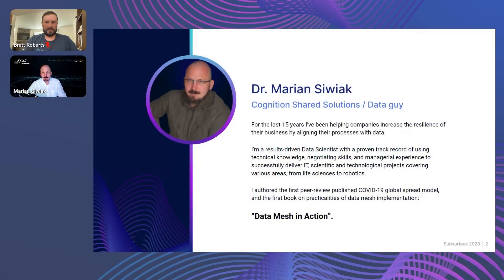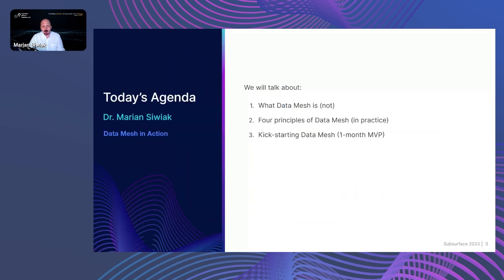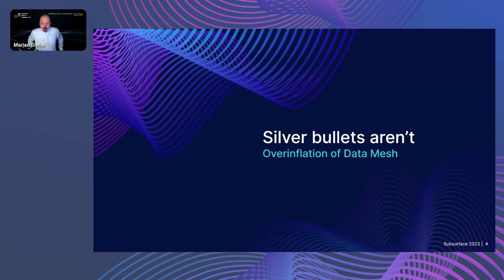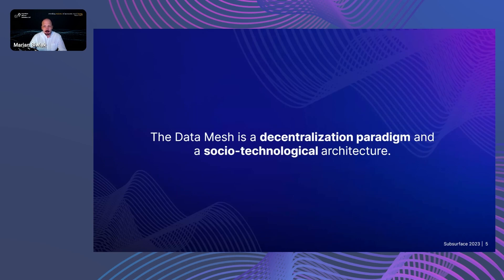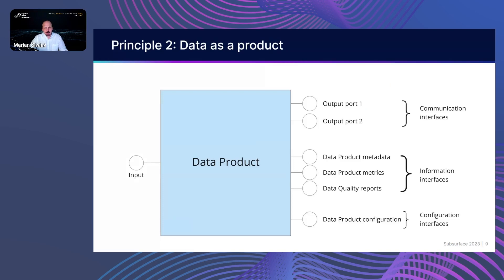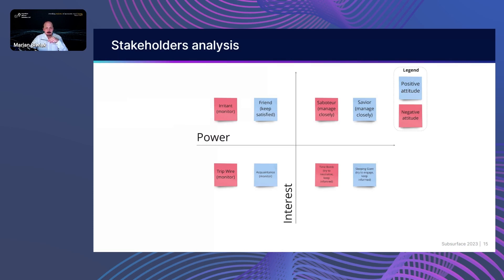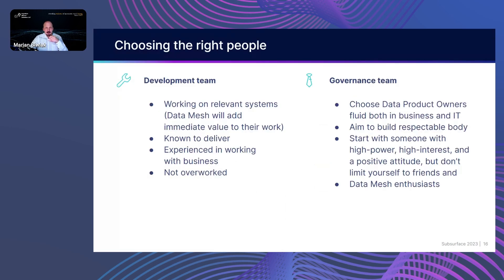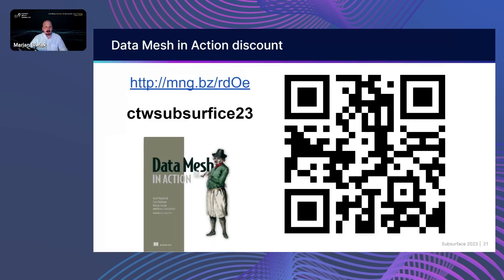Data Mesh in Action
This presentation focuses on the idea, applicability, limitations, and implementation advice related to data mesh, as presented in "Data Mesh in Action" by Manning Publications.